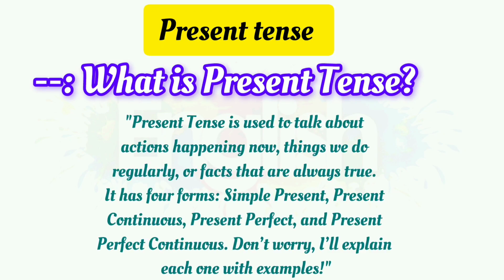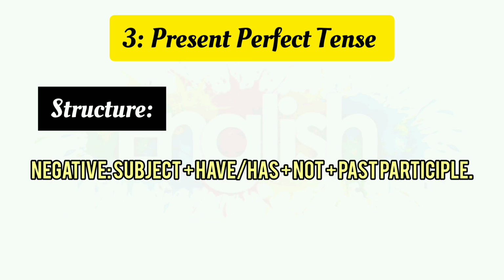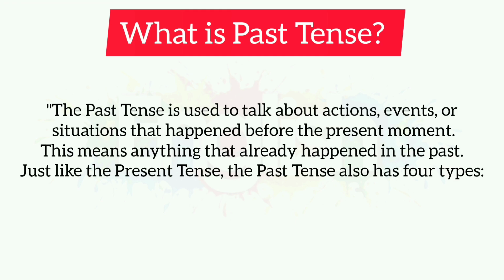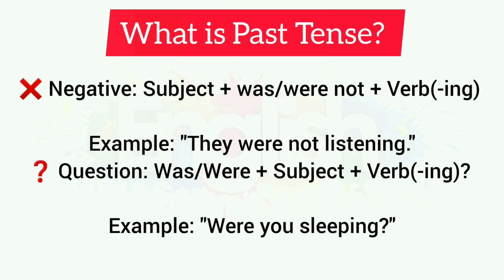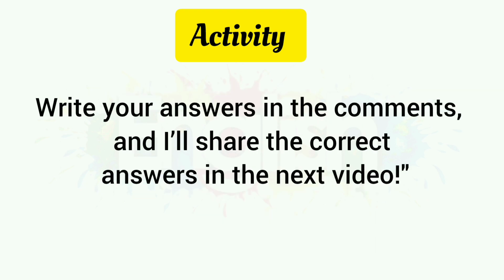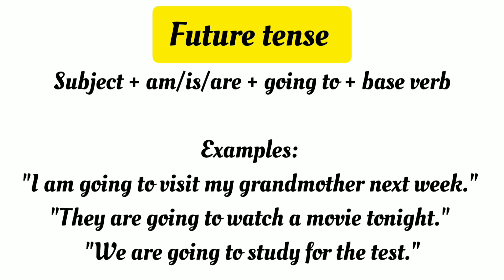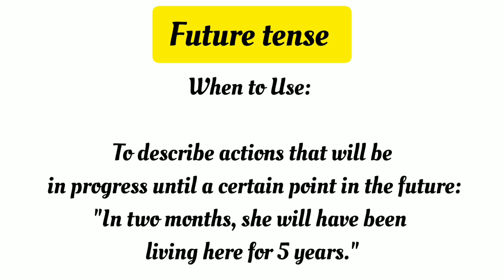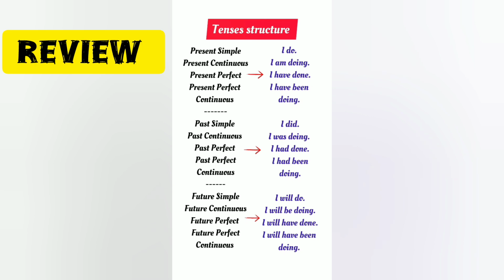Zero to Hero in English Tenses | Full Course"Don't Learn Tenses the Hard Way! Try This Simple Trick"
present continue tense present Perfect tense present tense
past tense past Continuous tense past Perfect Continuous tense future tense future Perfect Continuous tense full English language course
vocabulary
1. "Master All English Tenses in Just 10 Minutes!"

2. "Tenses Explained Simply | English Grammar for Beginners"

3. "Learn Tenses Once & Never Forget | Easy English Grammar"

4. "Past, Present, Future – Tenses Made Super Easy!"

5. "Confused About Tenses? Watch This & Learn Easily!"

6. "English Tenses in Urdu | آسان طریقے سے سیکھیں"

7. "Spoken English Ke Liye Tenses Zaroori! Learn Now"

8. "Improve Your English Fast: Tenses Complete Guide"

9. "Don't Learn Tenses the Hard Way! Try This Simple Trick"

10. "Zero to Hero in English Tenses | Full Course"